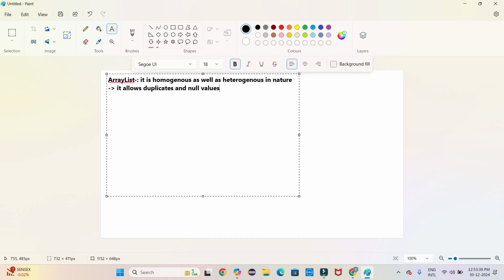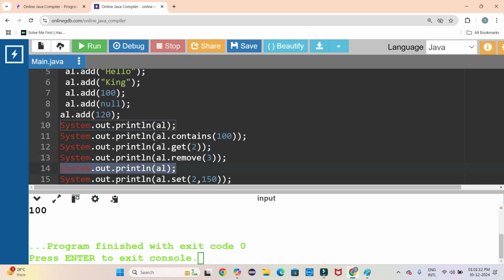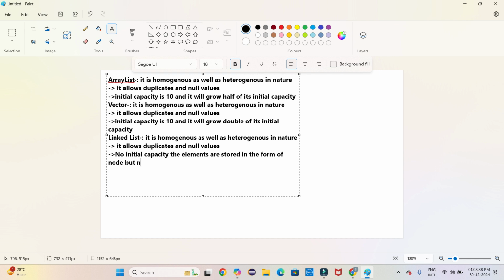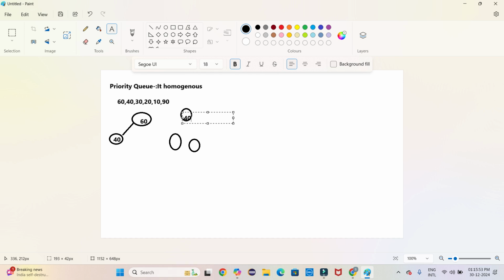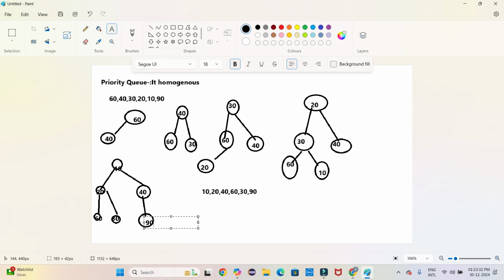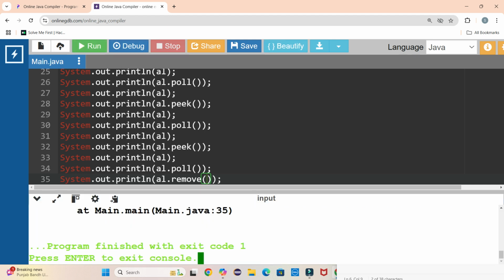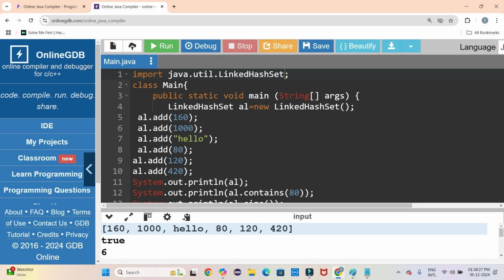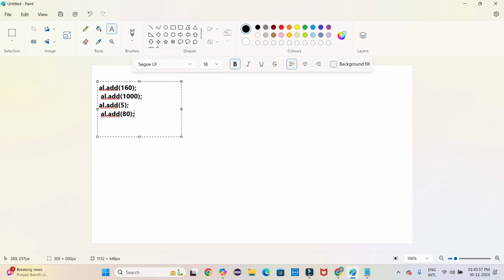Master Java Collections part-1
Unlock the power of Java Collections in this easy-to-follow tutorial! Whether you're a beginner or brushing up your skills, this video covers everything you need to know about Lists, Sets, Maps, and more.  Boost your coding skills with practical examples and pro tips to ace your interviews and projects.